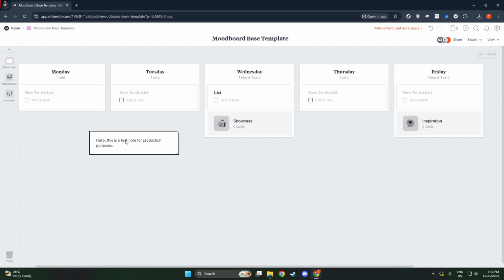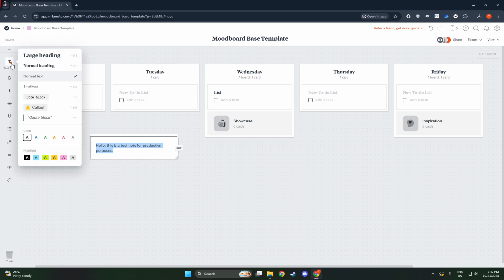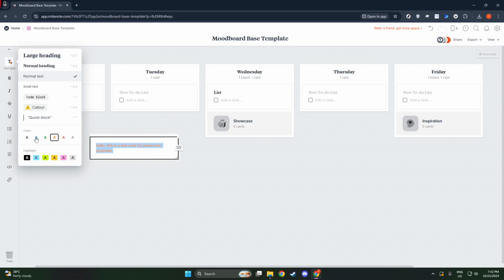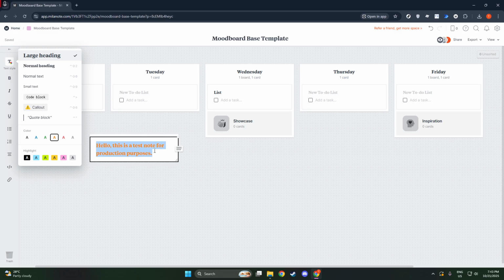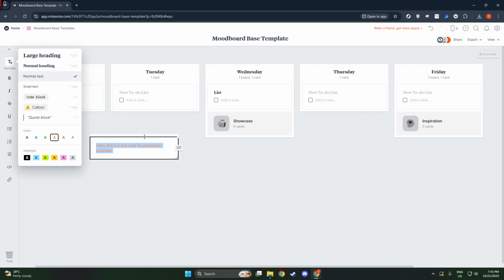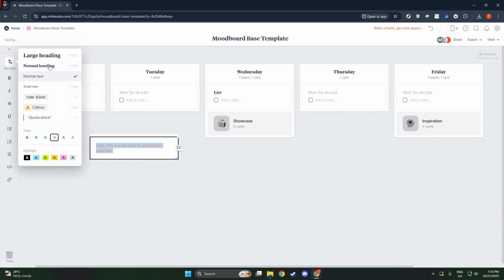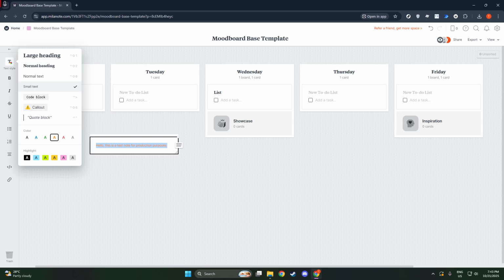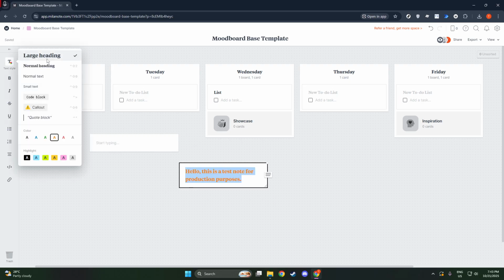How to Make Text Bigger in Milanote [2026 Full Guide]